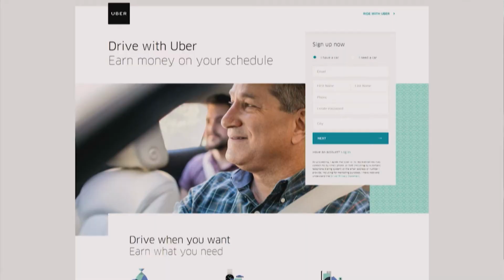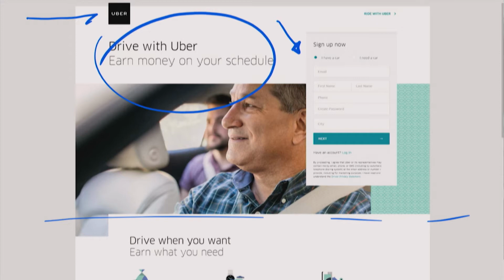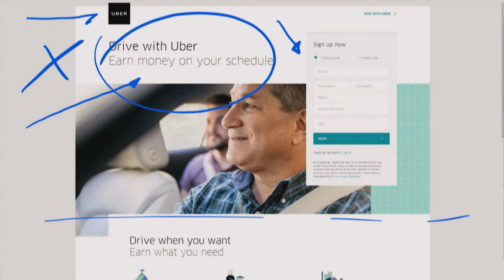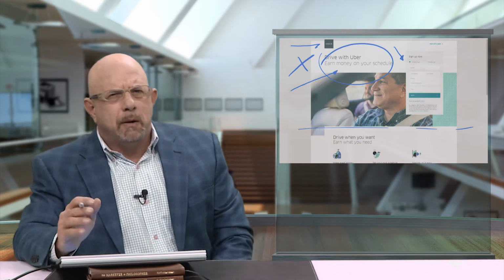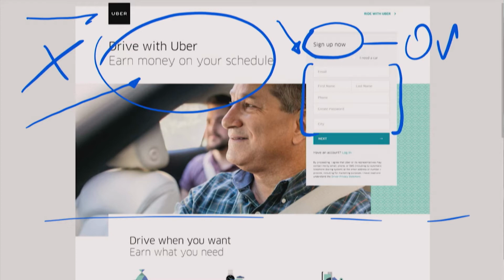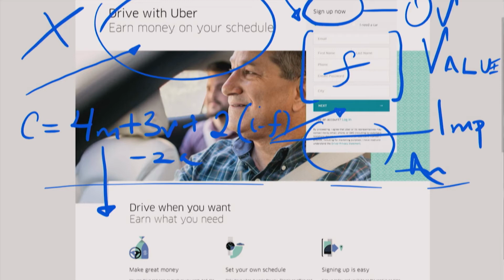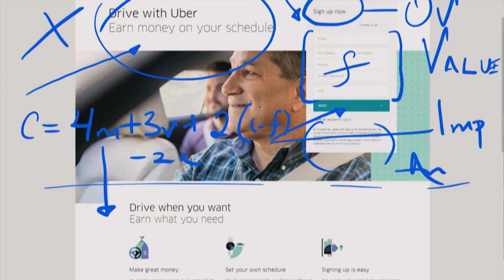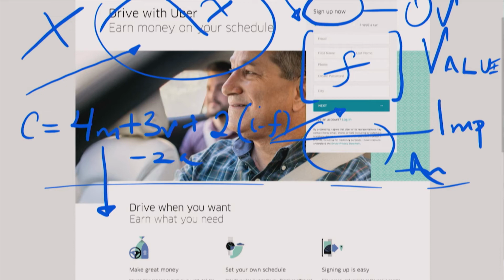How A Powerful Brand Can Obscure The Need For Optimization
Join Flint for conversion-focused AI training from the lab that started it all.

In this Quick Win Clinic, Flint McGlaughlin takes a look at UBER’s landing page to see if the quality of the user experience matches the quality of the brand. Watch the video to learn how to avoid the marketer’s blind spot.